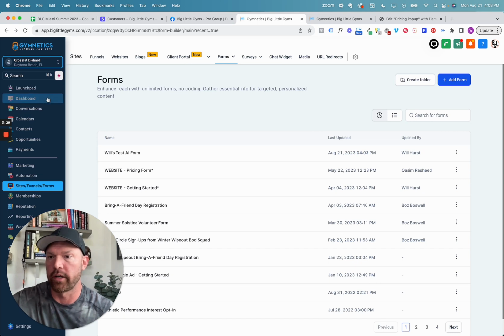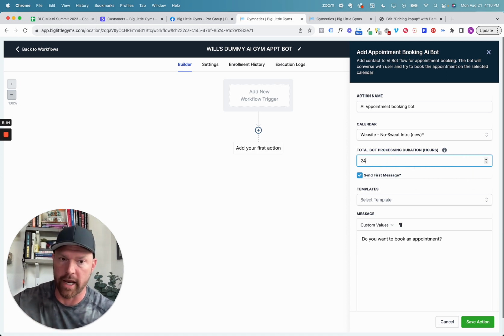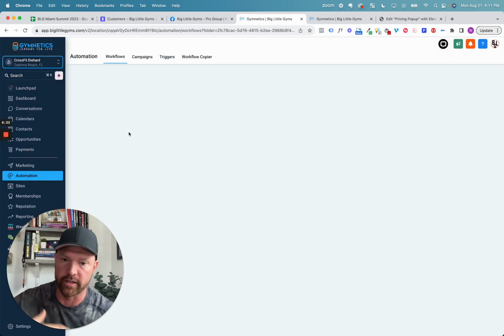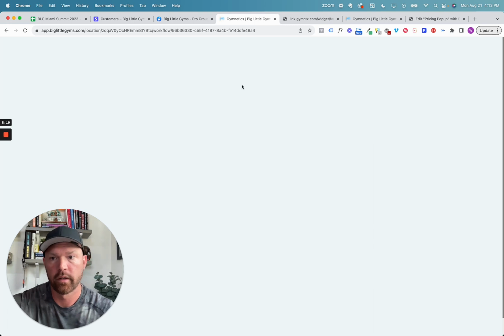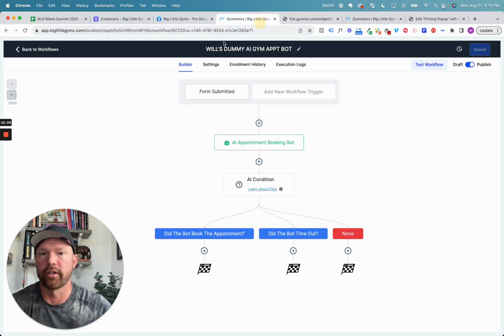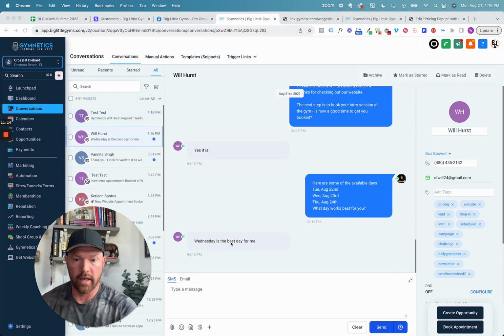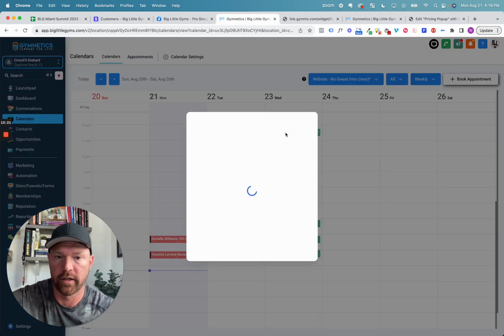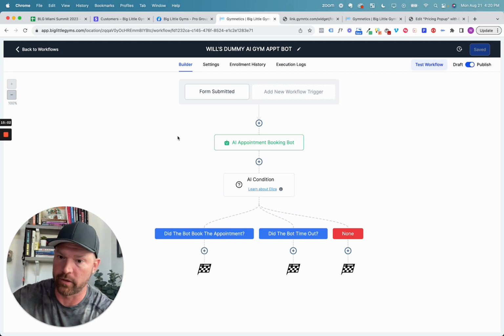A.I. Appointment Setting for Your Gym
Hey, it's Coach Will and in this video, I will show you how to integrate Chat GPT into our system Gymnetics, an automation and lead generation machine for gyms.

Are you an active gym owner who wants to get more leads and book more appointments using AI?
and let us show you how our systems and guidance can scale your gym.

We will explore the possibility of using chat GPT to replace auto response and assist in booking leads and overcoming objections. I will explain the benefits of conversational AI and why personal follow-up is still crucial.

Additionally, I will demonstrate how to use chat GPT with Gymnetics to create an AI appointment booking bot.

If you are an active gym owner with access to our program, you can join our Wednesday tech call for personalized assistance in setting up this feature.

Ready to supercharge your gym's growth? Don't miss this opportunity.

🌐 If you're an established gym owner looking to 3x your lead gen in the next 30 days without having to run ads, gimmicks, or discount anything then go

Let's take your gym to new heights!

00:00 - Introduction
01:01 - The Importance of Personal Follow-up
03:21 - Using Chat GPT with Gymnetics
03:47 - Creating an Automation and Form
04:42 - Setting Up the AI Appointment Booking Bot
09:05 - Workflow Trigger and Conversations Tab
11:24 - Confirmation and Appointment Details
14:33 - Additional Support for Active Gym Owners